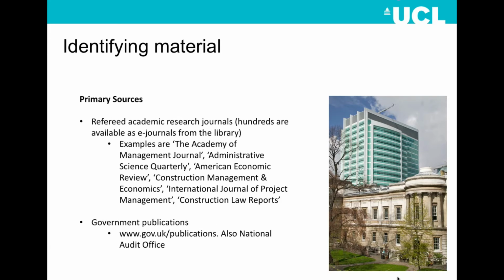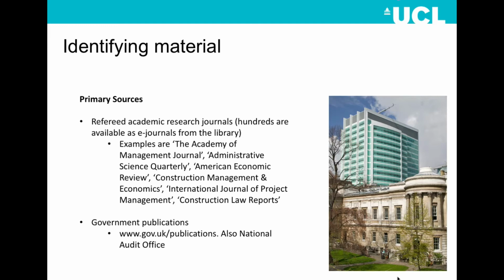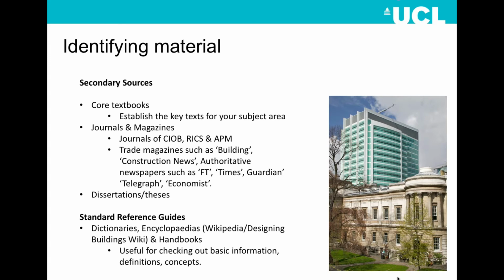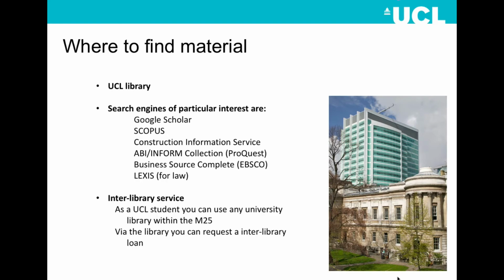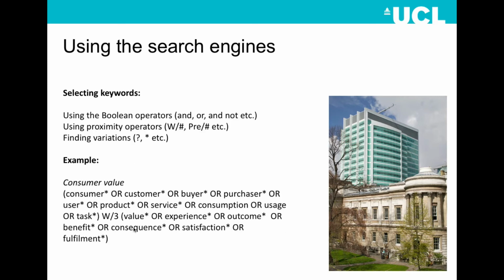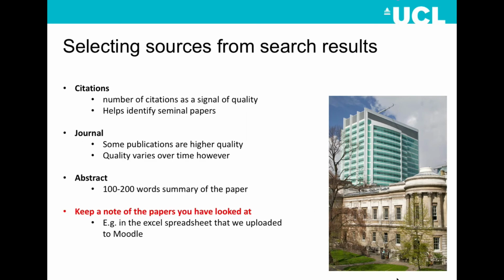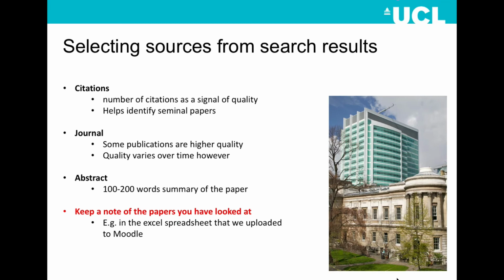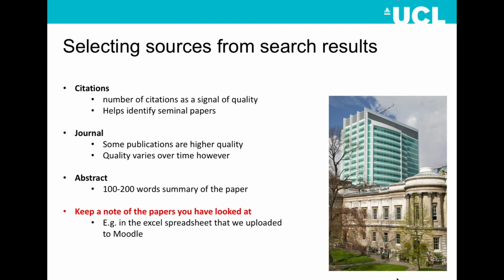Session 3 LR